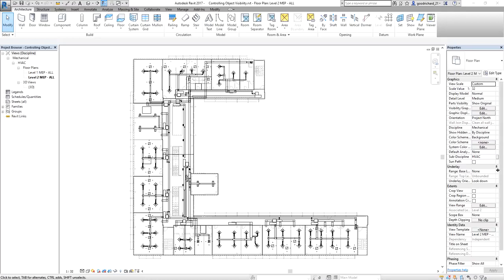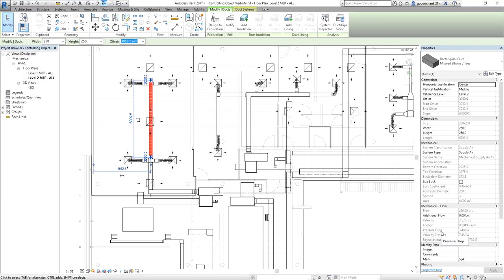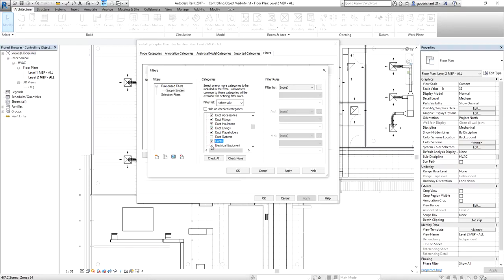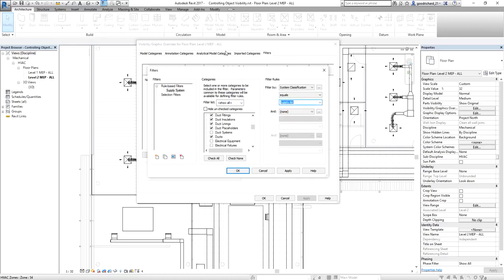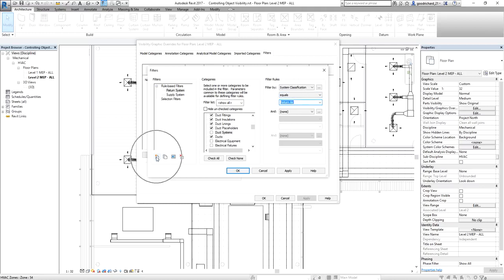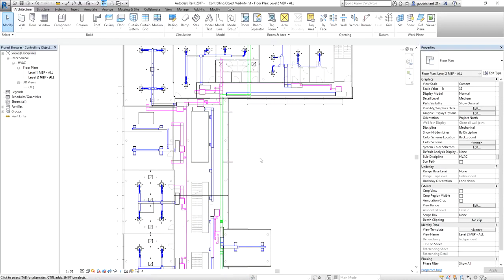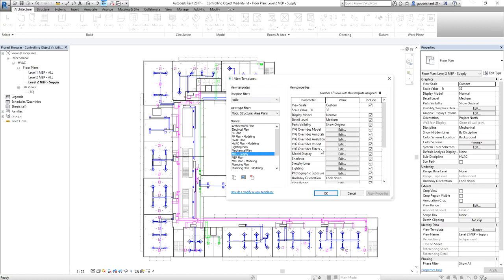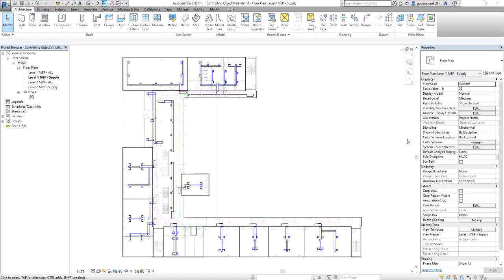Revit MEP Lesson 3 How To Control the Object Visibility using Filter and View Template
Visibility/Graphic Overrides has the exact same settings as Object Styles. The only difference in this setting is: it only apply in one view. You can override model and annotation categories by switching to another tab.

If you change the overrides in 1st Floor Plan view, it won’t affect 2nd Floor Plan View and other views.